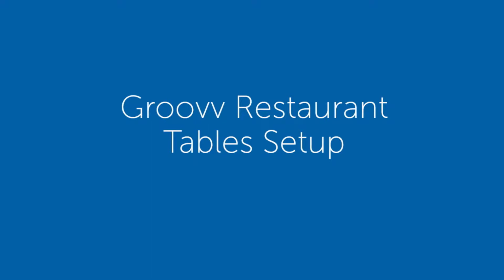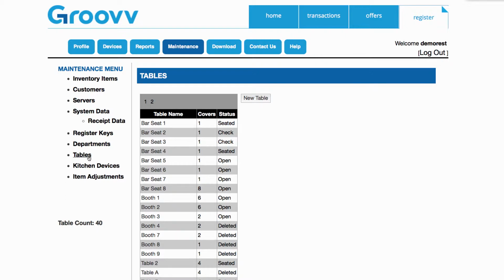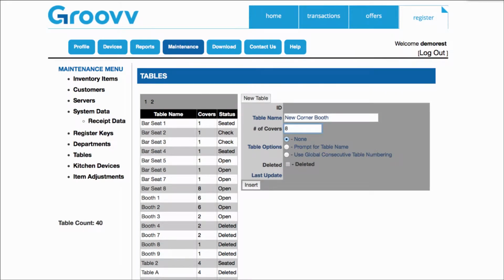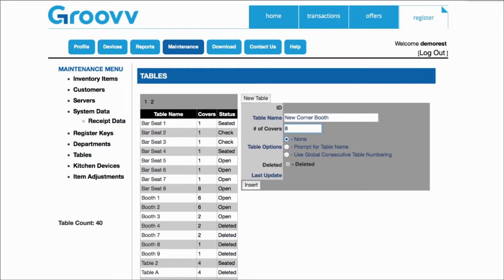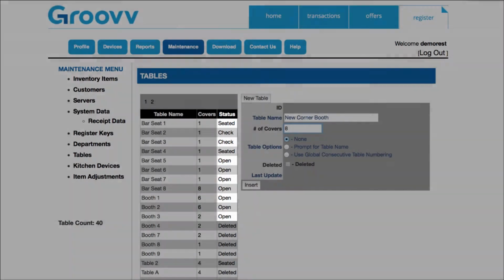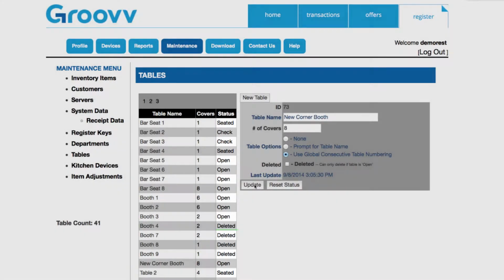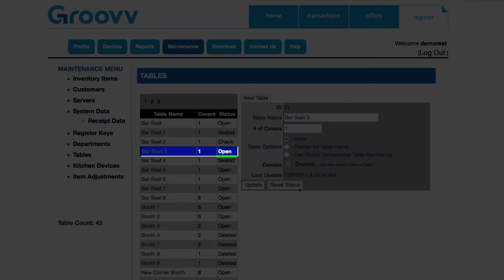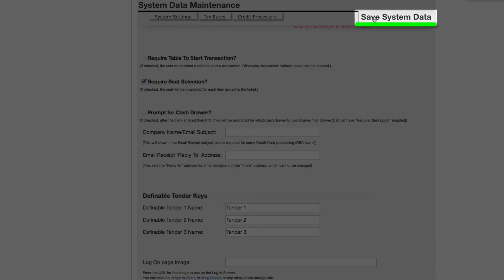Back Office - Setting Up Tables